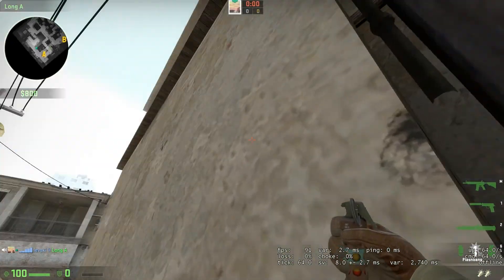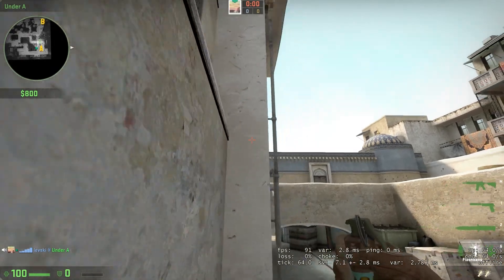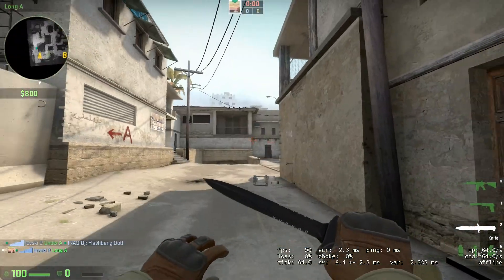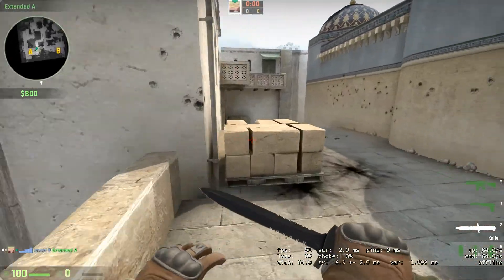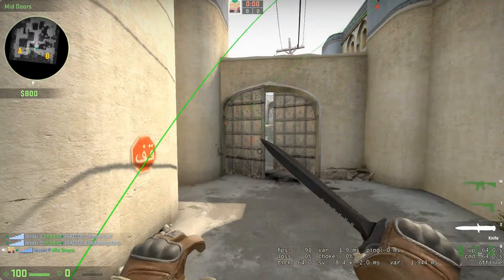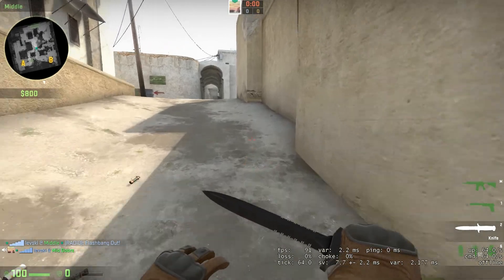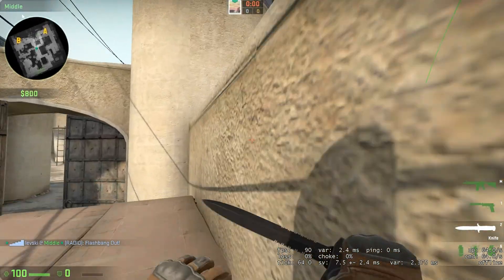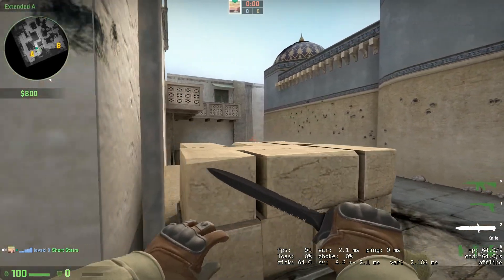Dust2 Pop flashes on A